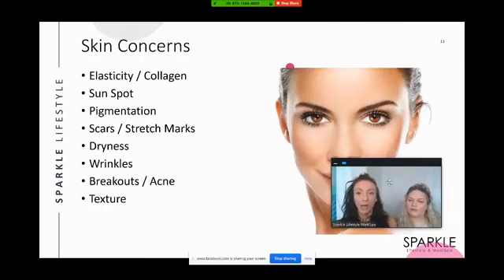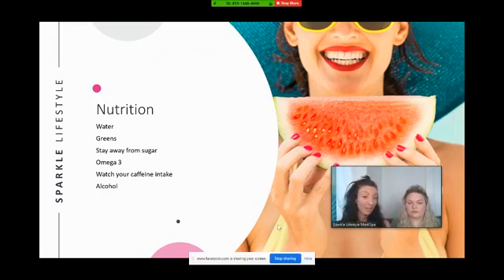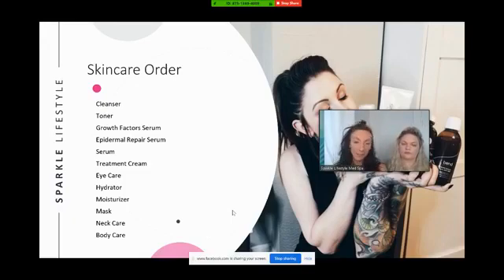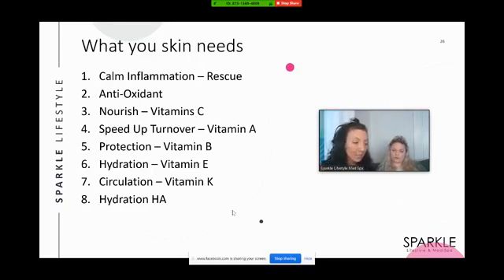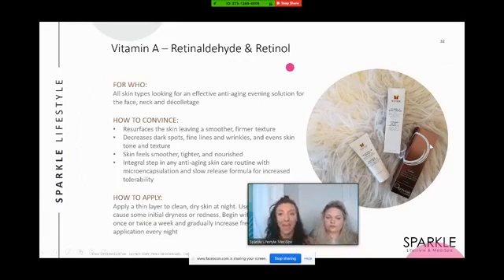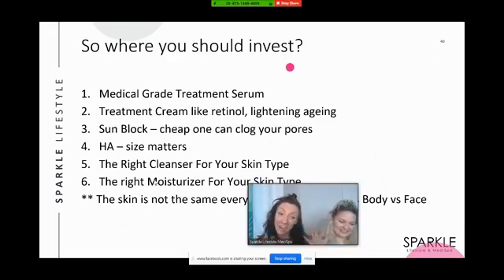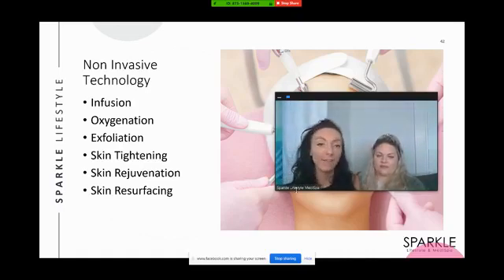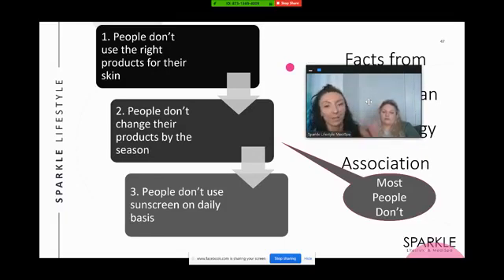What Medical Grade Skincare Product is Worth Your Money WEBINAR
Your Best Skin Ever:
The Right Skincare for you Skin Type
Your skin doesn’t feel the way it uses to, and you know it’s time to invest in your skincare regimen.
We get it, the information out there is overwhelming and too often people are spending their precious earned money without getting the results they are looking for.

Let Madelaine teach you once and for all, what is worth your time and money.

The principles and foundation of healthy and glowing skin.
The right ingredients required to treat your skin concerns.
The rights way of using your products Adding technologies into your skincare routine.
What’s worth spending your money on and where you can save.
Including Live Q & A + an action-packed, value-soaked PDF Workbook

Sparkle Lifestyle & MediSpa
21 Austin St
Moncton NB
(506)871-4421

ABOUT ME
I’m the owner of Sparkle Lifestyle & MediSpa, a clinical trainer and a business consultant. I’m a born and raised entrepreneur, a nerd in heels, a digital marketing passionate. a dog mom and an efficiency addict who is convinced that every woman can have it all. Like you, I’m not just one thing. I’m a simple girl trying to create my dream life while having fun along the way.  I’m want to help you create the life you want while running a successful practice!